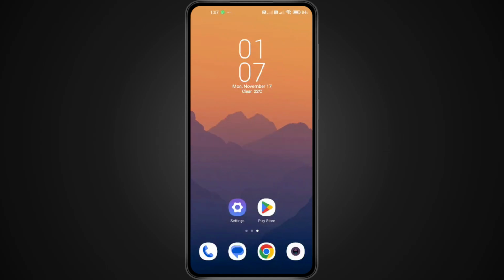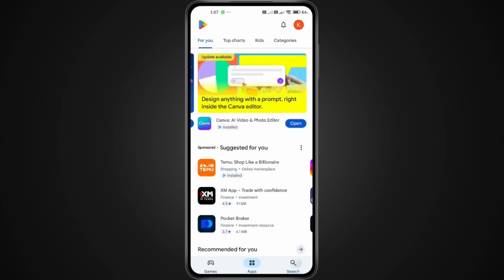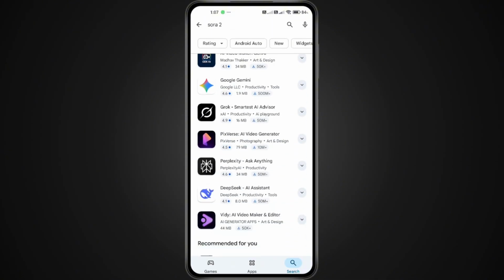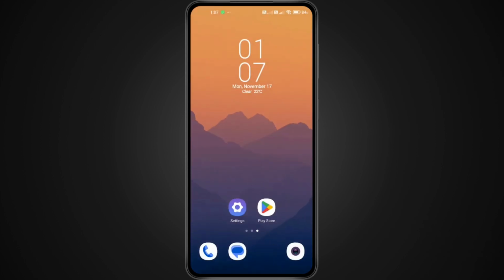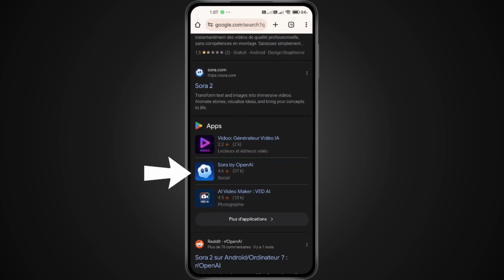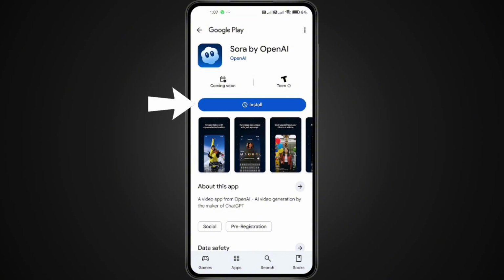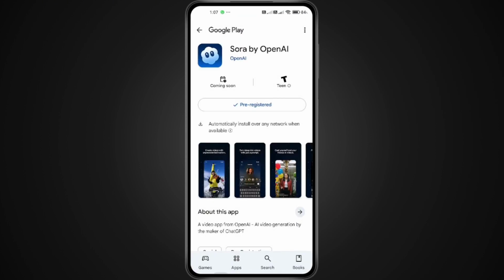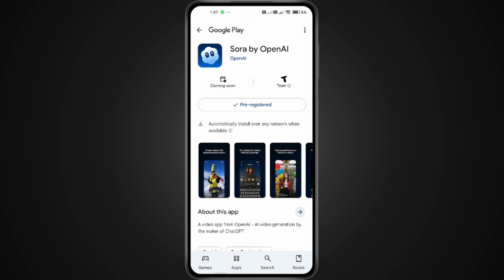How to Download Sora 2 on Android - How to Install Sora by OpenAI on Android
In this detailed step-by-step tutorial, I’ll show you exactly how to download Sora 2 on your Android phone using the official OpenAI method.
By following this quick and easy guide, you’ll learn how to access Sora 2, pre-register correctly, and fix the issue of Sora not showing in the Google Play Store in just a few minutes.

This video is perfect for anyone looking to download Sora 2 on Android, install Sora by OpenAI, or solve the problem of Sora not appearing in Play Store. It works on all Android versions and all Android devices.